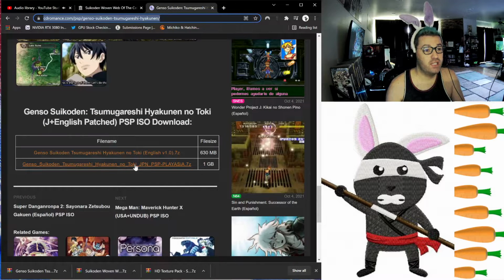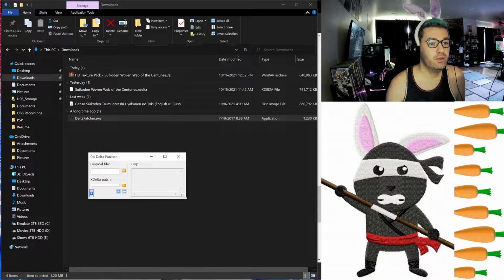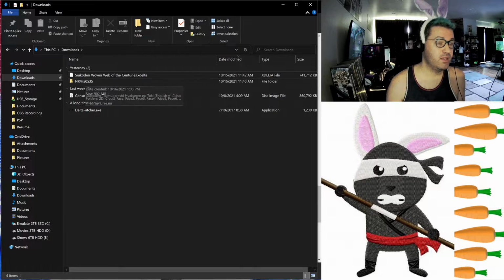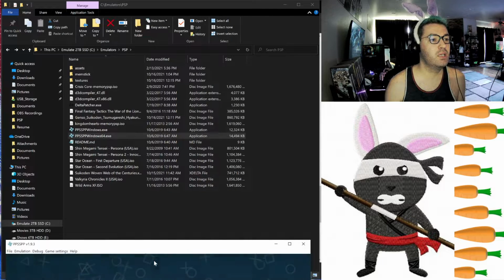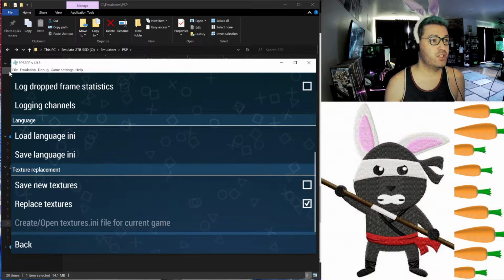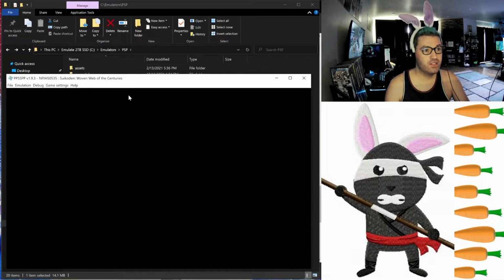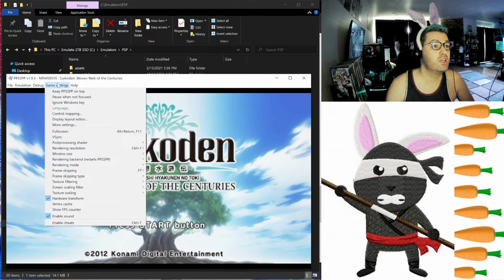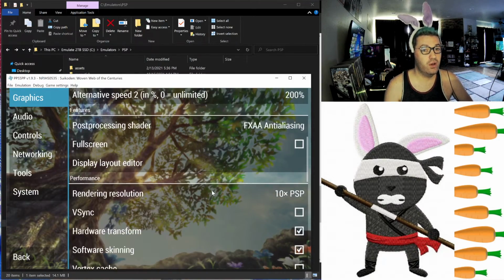How to Patch Suikoden Woven Web Of The Centuries for PPSSPP in English.